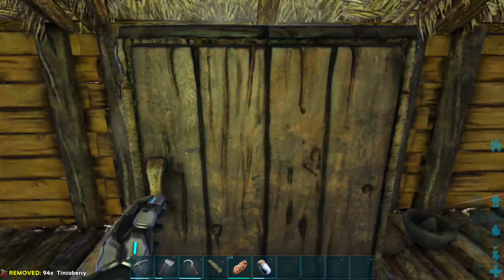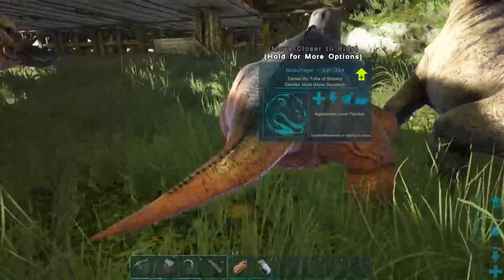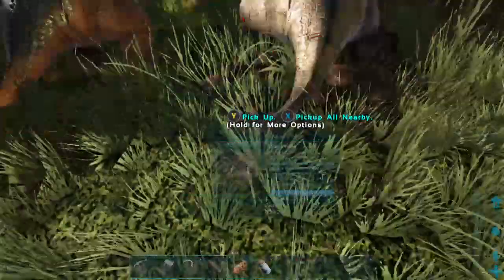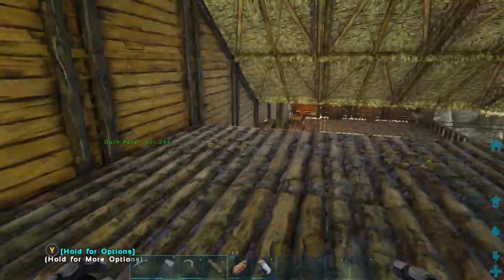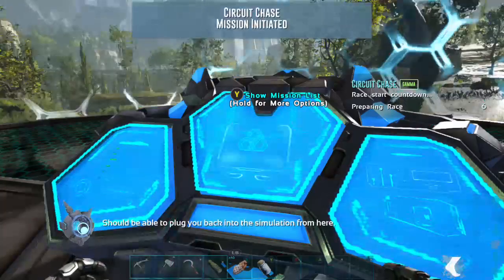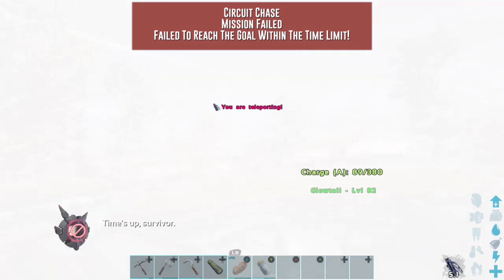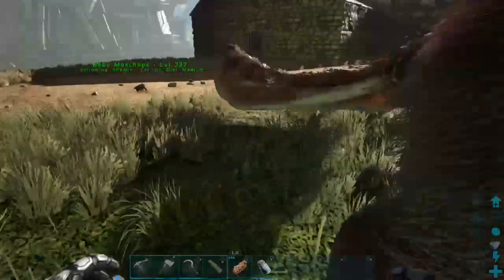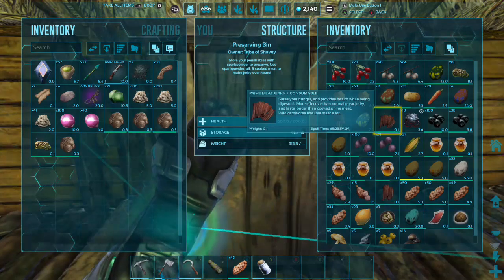BABY MOSCHOPS!! THEY'RE SO CUTE!!|Ark: Survival Evolved| Genesis 2| EP 10!